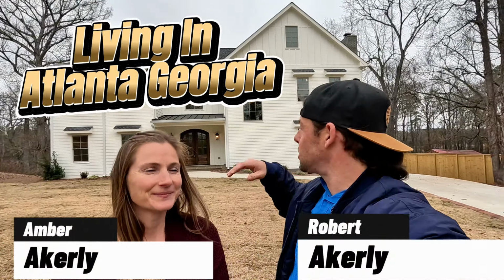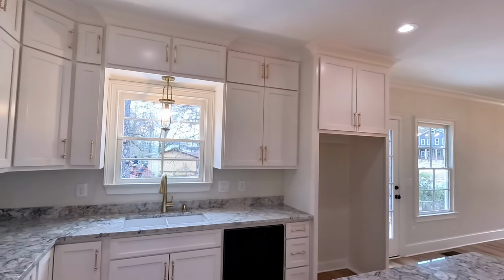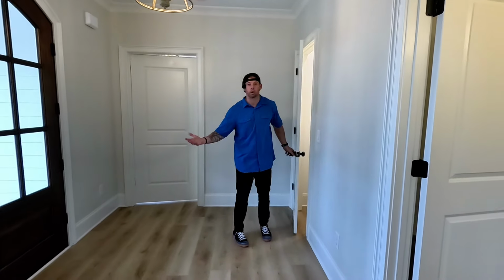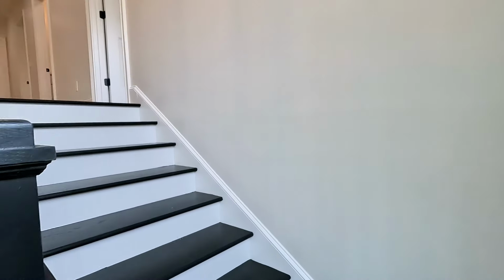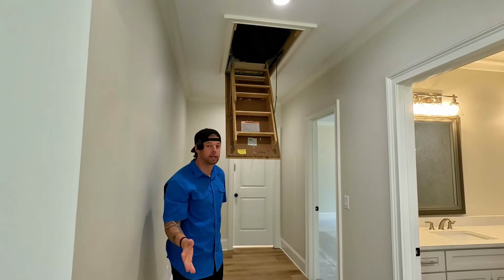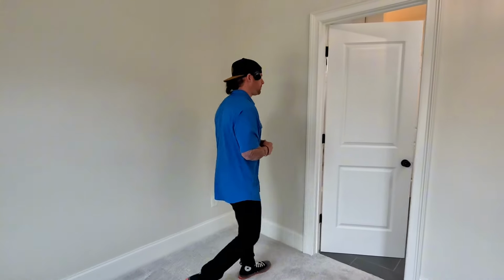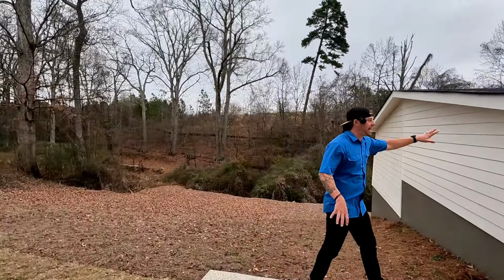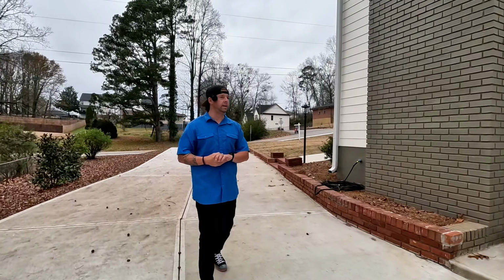Buford Georgia STUNNING New Home For Sale | TOP RATED SCHOOLS in The State! [5 Bed + Media Room]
Buford Georgia STUNNING New Home For Sale | TOP RATED SCHOOLS in The State! [5 Bed + Media Room] Are you looking for the perfect home for a growing family? Chcj out this video of this new home in Buford Ga. Thinking of relocating to Atlanta GA ? We showcase resale homes along with New Construction Homes For Sale In Atlanta GA !

For Sale:
$1095,000

📲 We have so many people contacting us who are moving here to Atlanta GA and we ABSOLUTELY love it! Honestly if you are moving or relocating here to Atlanta or North Georgia, we can make that transition so much easier on you!!

Contact the Team - Robert & Amber Akerly - Georgia Realtor

Listed By Marla Moulders
Keller Williams Community Partners
Lic # 321547